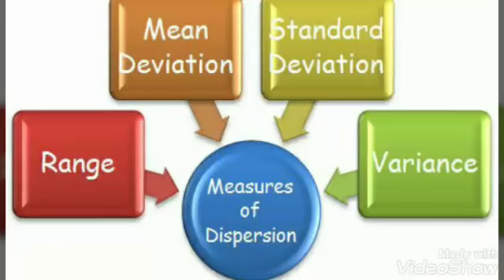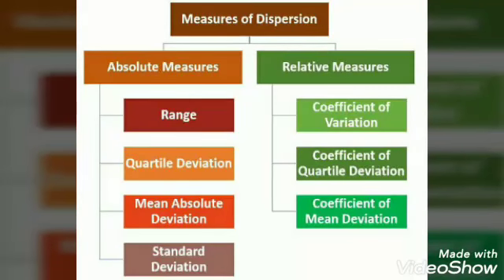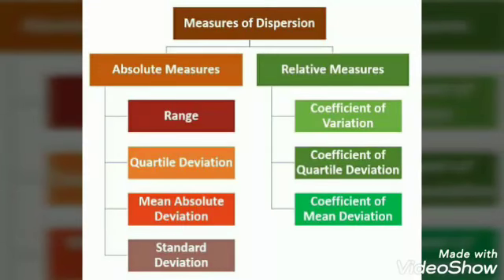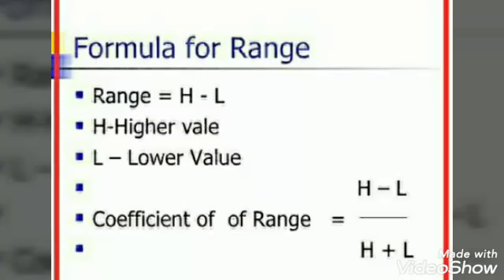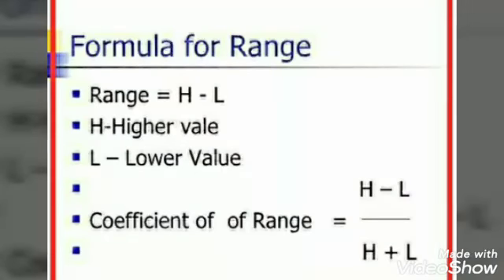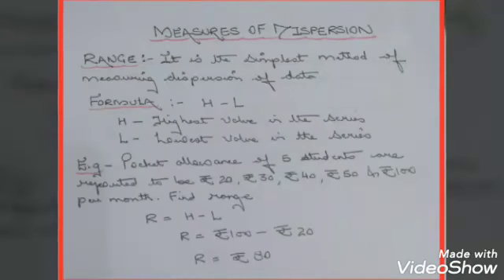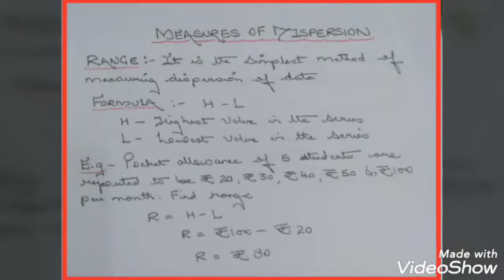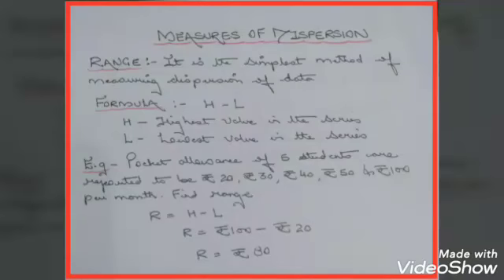CLASS XI - ECONOMICS - CHAPTER - MEASURES OF DISPERSION (RANGE AND COEFFICIENT OF RANGE)